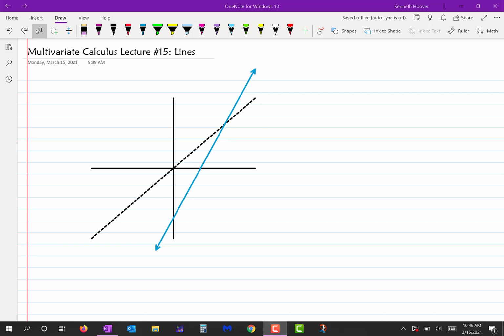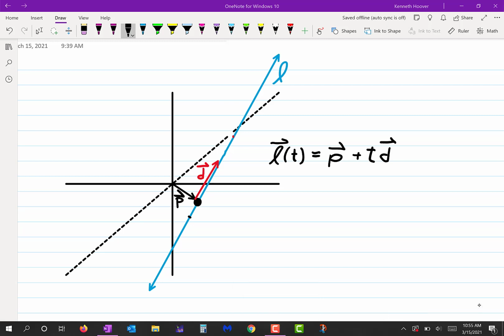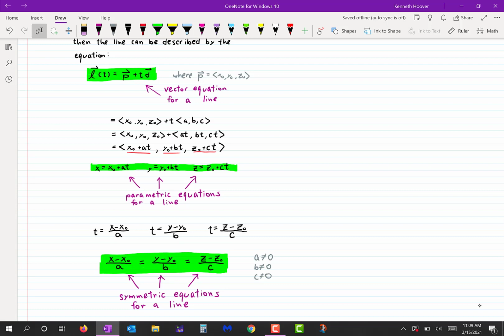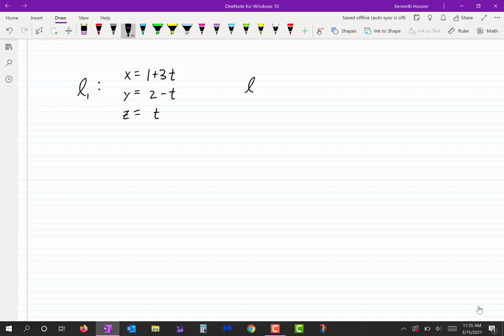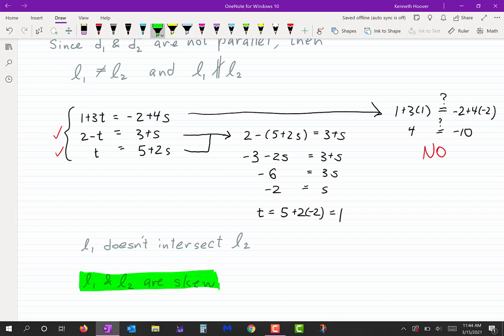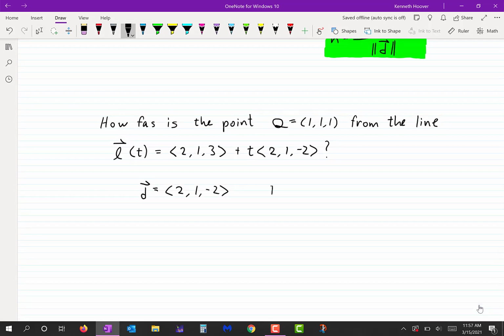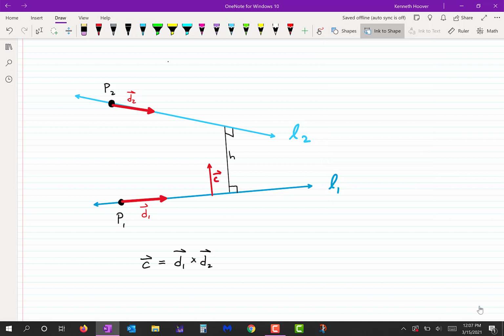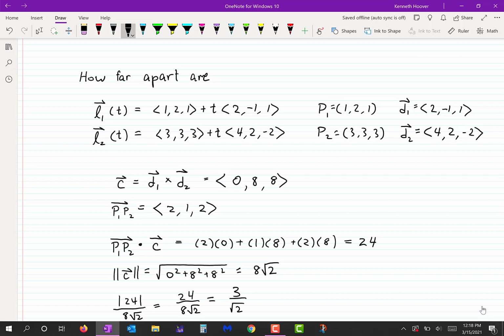Multivariate Calculus Lecture 15 Lines